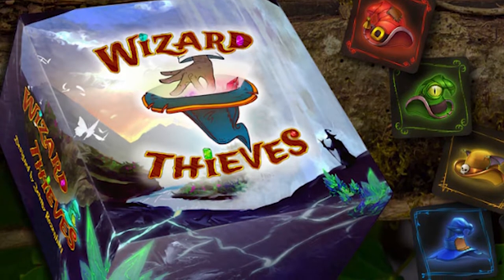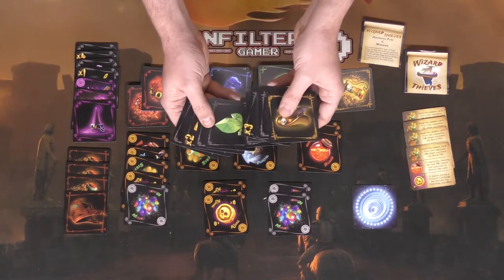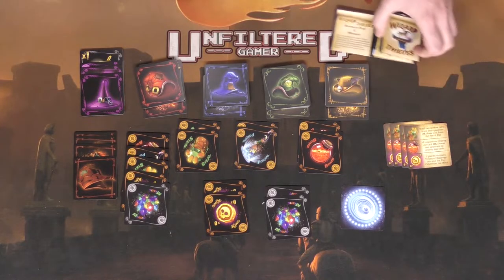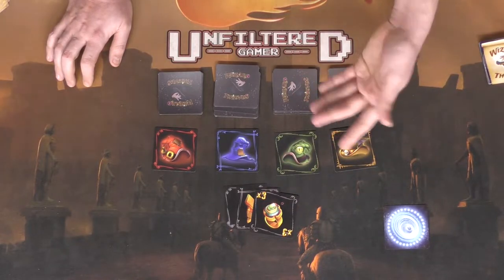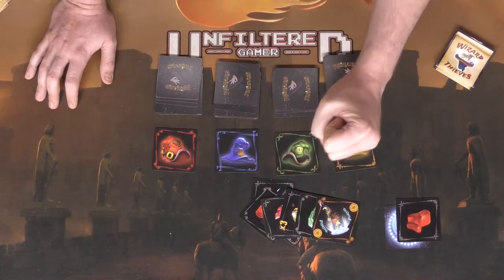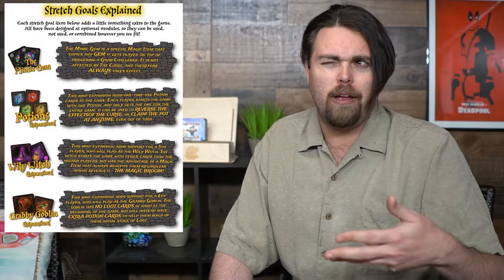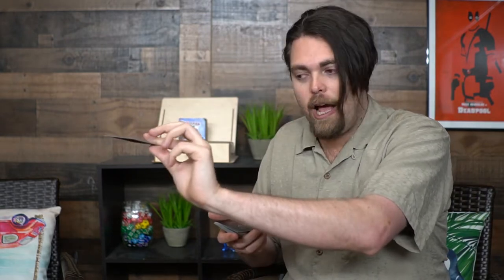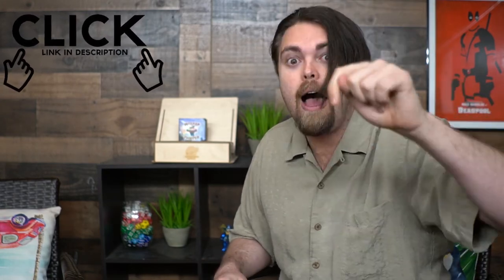Wizard Thieves - Card Game Review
Wizard Thieves Review by Unfiltered Gamer